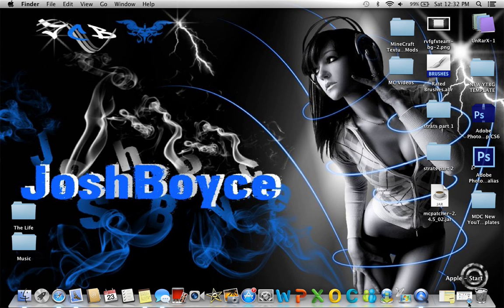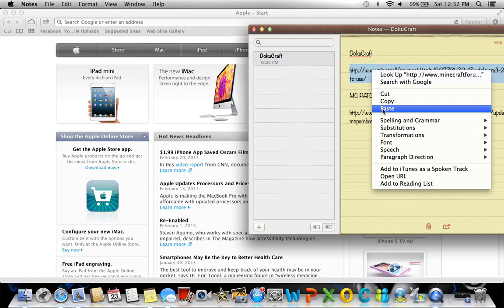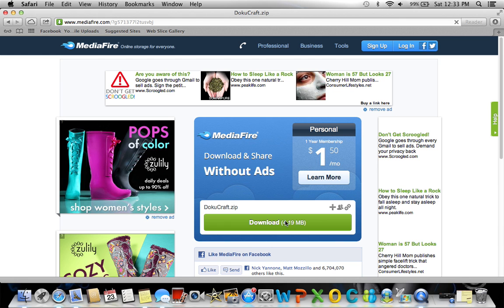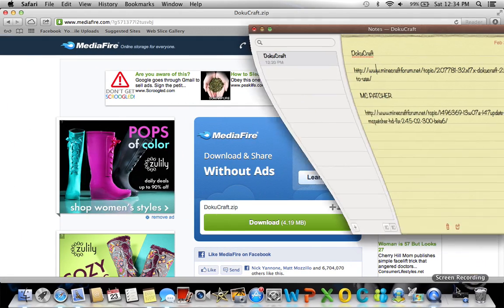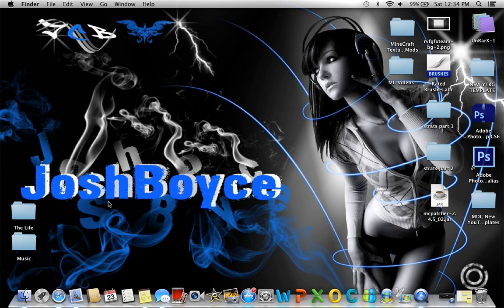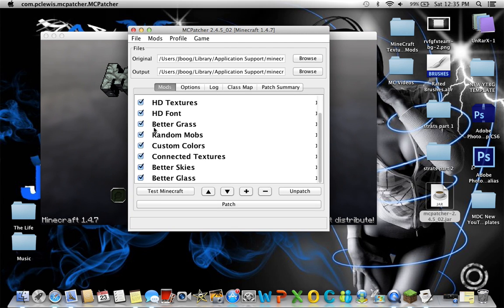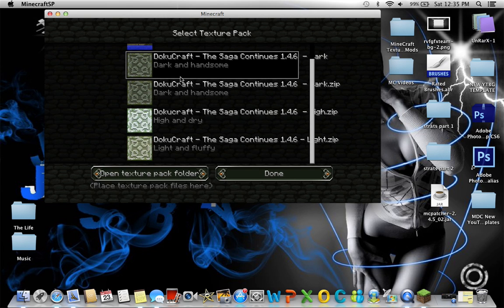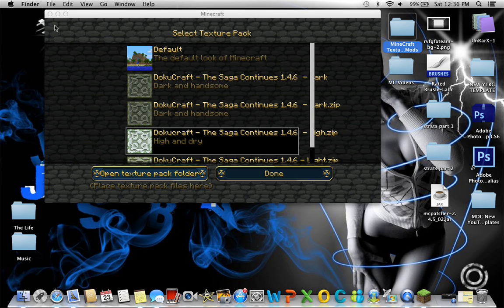MineCraft DokuCraft Texture Pack DOWNLOAD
This is a tutorial on how to download the dokucraft mine craft texture pack